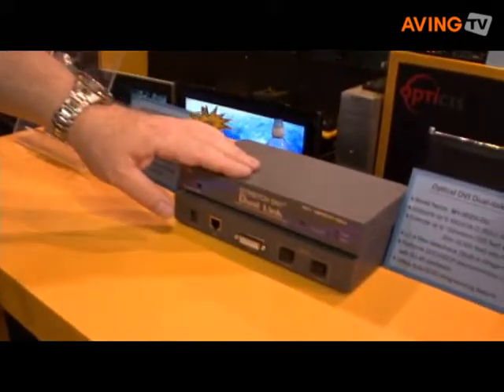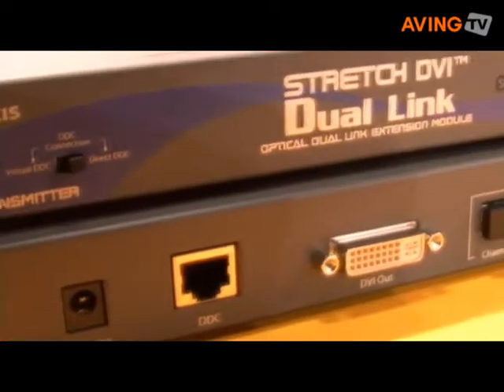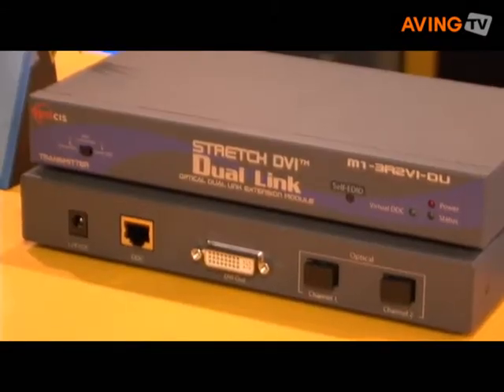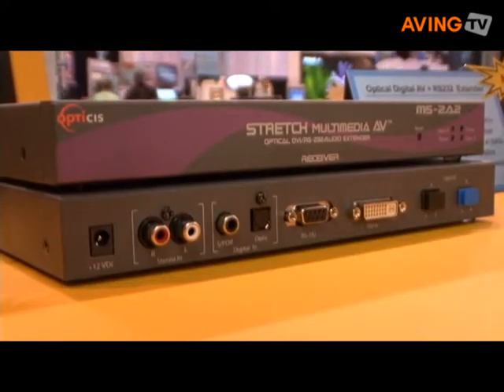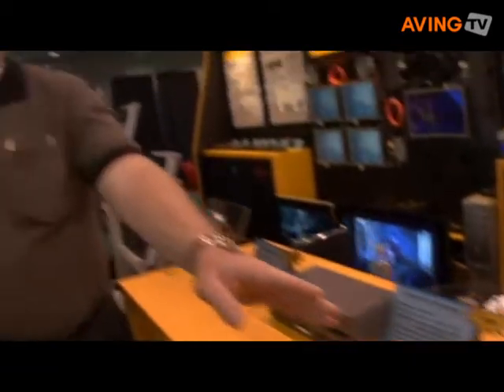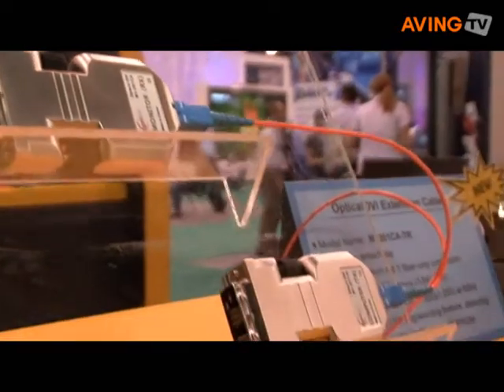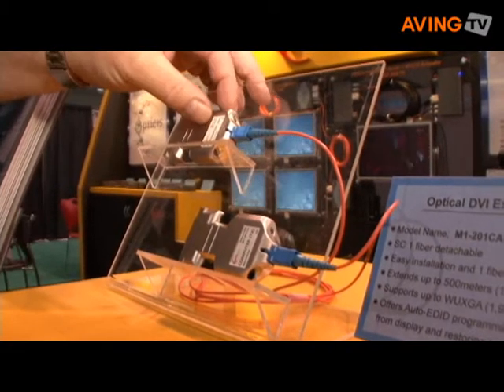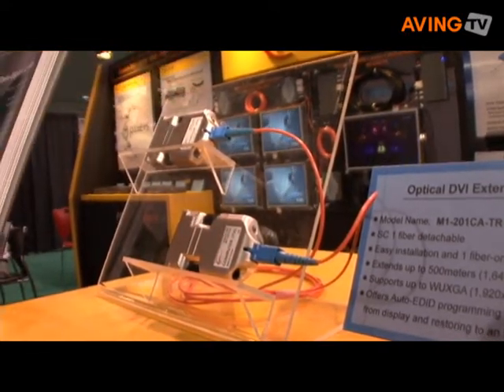Opticis to present QXGA dual link DVI optical extender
Opticis presented its USB, DVI, HDMI and FireWire optical extender product family, June 18 - 20 at InfoComm 2008, in Las Vegas.

This new technology allows high resolution WQXGA (2560 x 1600 pixels) video products to display flawlessly over long distances with all the benefits of glass optical fiber replacing the video copper wires.

The M1-3R2VI-DU consisting of a Transmitter (Tx) and Receiver (Rx) provides the same uncompressed dual-link DVI video operation as its predecessor. The multi-mode fiber count is reduced to four LC terminated glass optical fibers (GOF) that will operate up to up to 100m (330ft) with a CAT5 link managing the Hot Plug Detect, EDID parameters, power and ground requirements. In addition, without changing the optical transceivers, the product will operate up to 2 km (6,600 ft) with single-mode GOF using Opticis' virtual DDC programming feature to replace the CAT5 link with programmable EDID parameters in the transmitter.